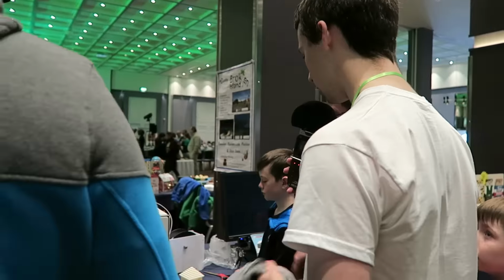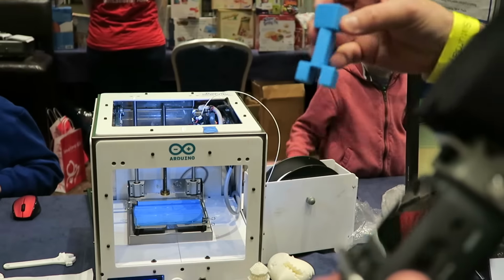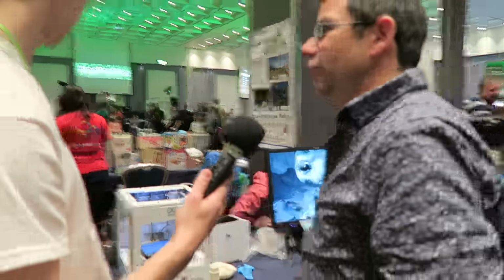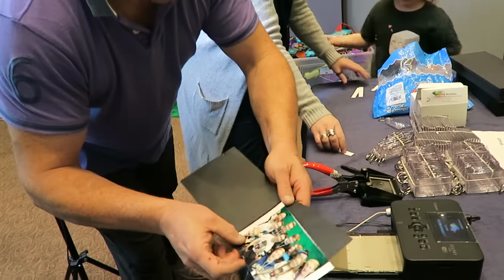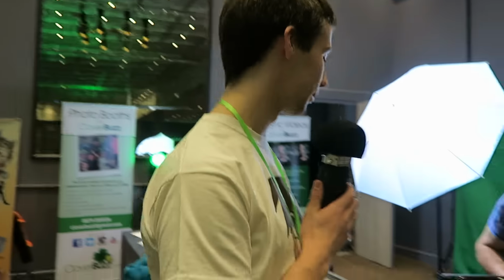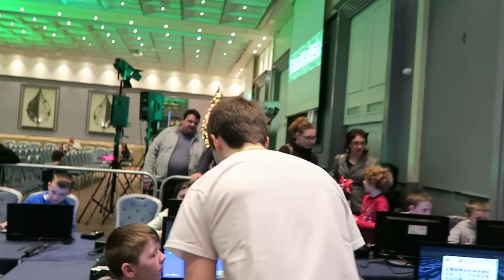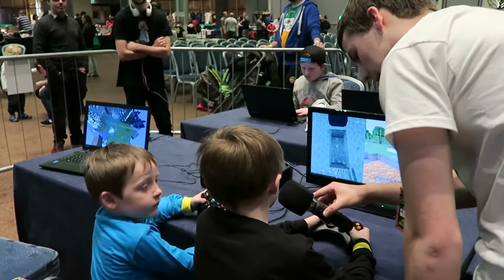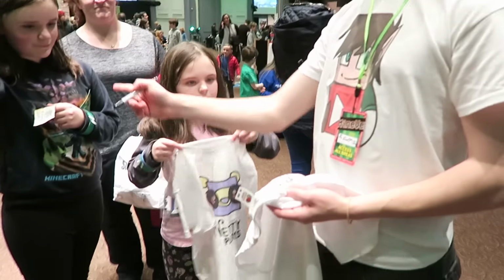BEST MINECRAFT GAMING EVENT FOR KIDS !!! MINEVENTION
Today's video is a Vlog that was requested by my subscribers. This vlog is at the event Minevention Galway. I attended this event on the 26th and 27th of November 2016. It was an amazing experience got the opportunity meet youtubers such as Sqaishey Quack, Netty Plays, SnakeDoctorChannel, Solidarity, ChooChoosGaming, Tomahawk and More. Including John and Edward Jedward who are featured guests from Big Brother.  Thanks very much to Minevention for hosting an amazing event and also my camera lady Rebecca who filmed the whole vlog.

*Thanks so much in supporting the channel with the purchasing of these shirts.